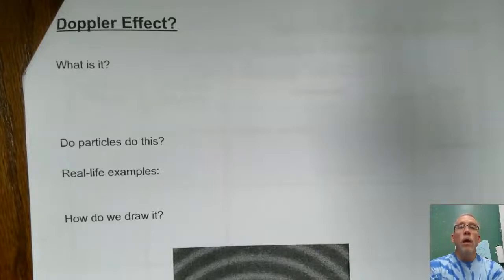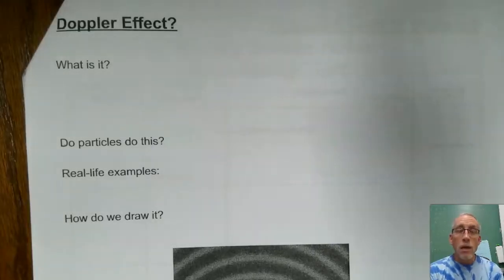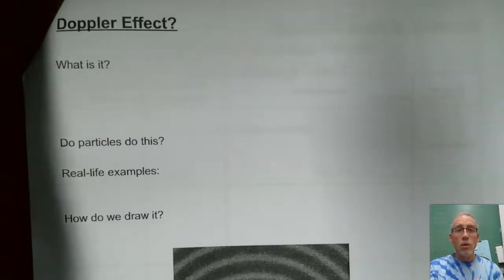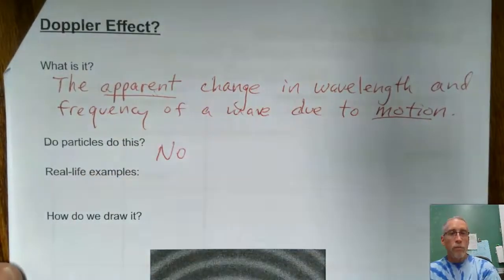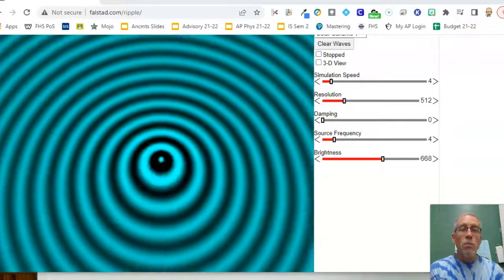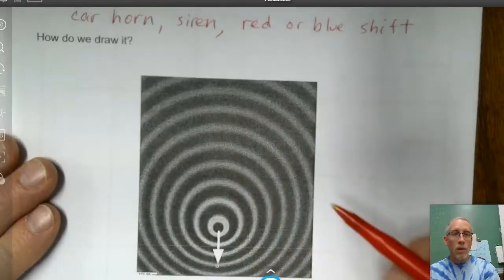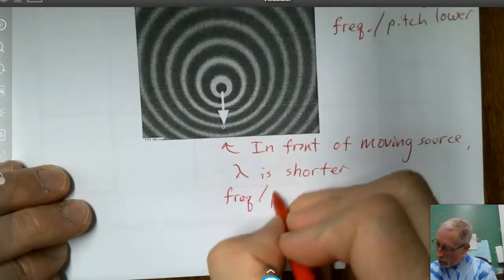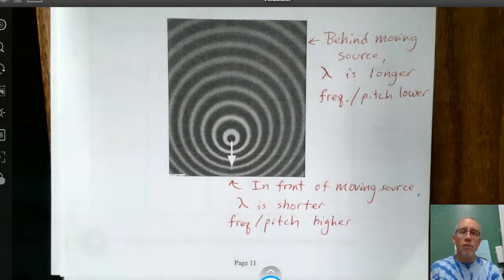Wave energy unit, mini-lecture--Doppler Effect